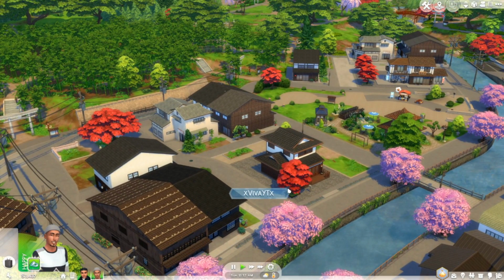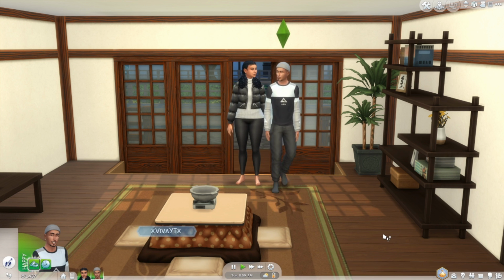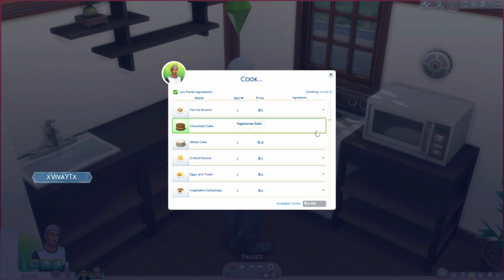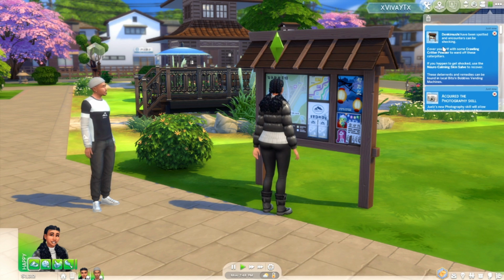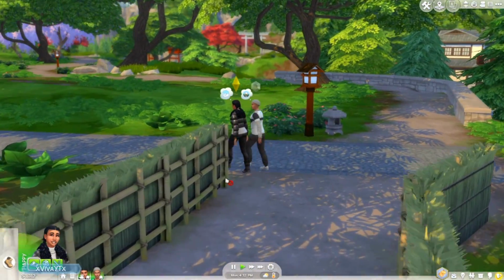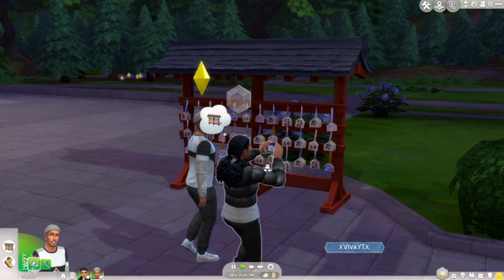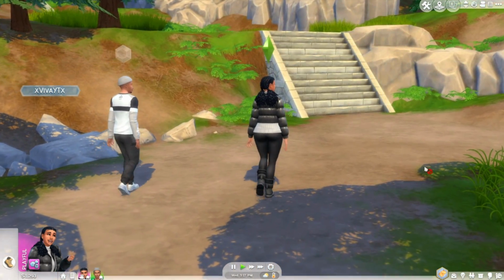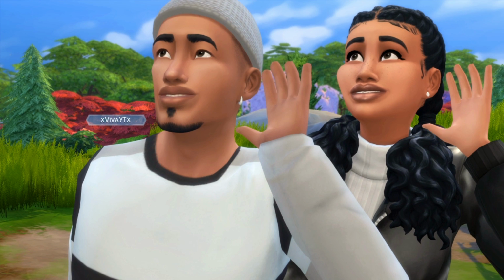THE SIMS 4 | SNOWY ESCAPE | SENBAMACHI // REMOVING SHOES, UTENSIL PREFERENCE, KOTATSU & HIKING! ❄️🏂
Origin ID: XVIVAYTX

FAQ:
Q: Where do you get your custom content?
A: Tumblr & The Sims Resource

Q: What program do you use to record your videos?
A: Mirillis Action

A: My computer specs is in my about section on my channel page

Q: Can you link/upload your mods folder?
A: NO, being a CC creator myself we don't want our work reuploaded and not receiving credit for our own work. Thus it violates all creators TOU (Term of Use)

Q: Why do your sims look this/that or wear this/that?
A: These are "my" sims and this is "my" game. "my" sims look and wear whatever I want them to.

Q: Can you create me a sim?
A: No, I don't take sim requests.
Want to become a Youtube partner?
Intro & Outro Music: Todrick Hall & Jade Novah - Play